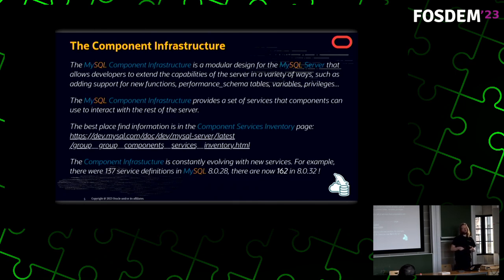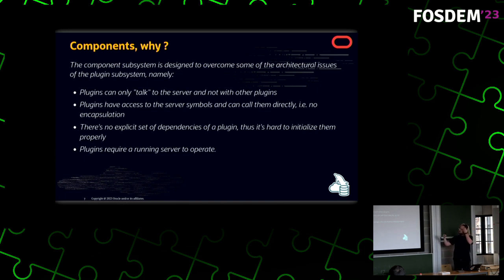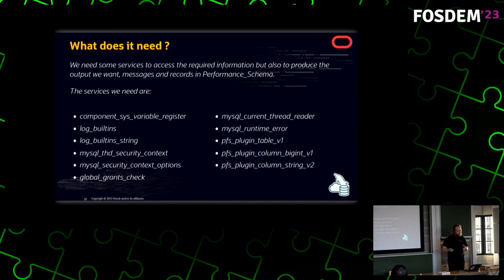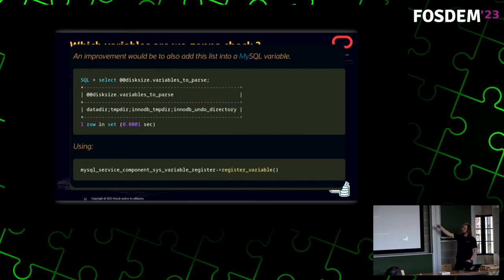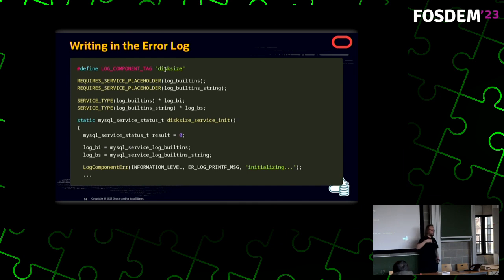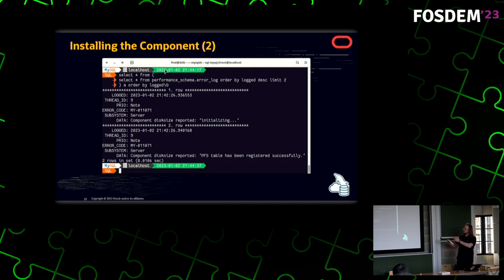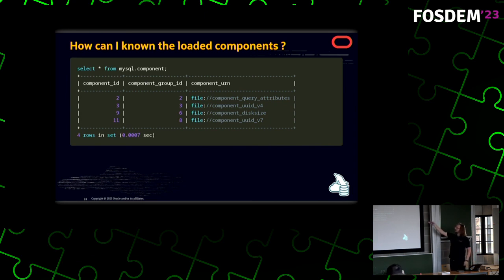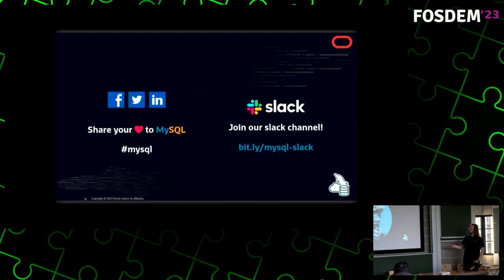Extending MySQL with the Component Infrastructure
FOSDEM 2023 MySQL & Friends Devroom

How to extend MySQL using the Component Infrastructure.

Learn how to create a component to check the diskpace on your system